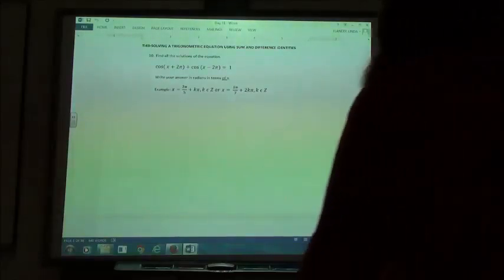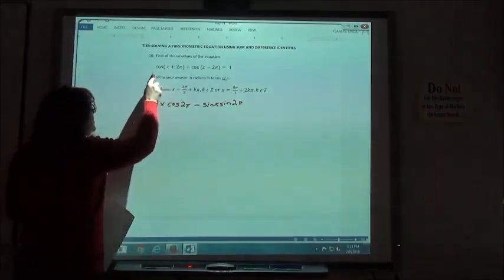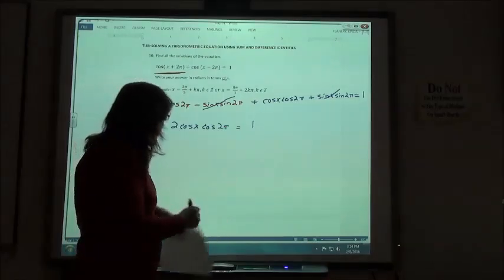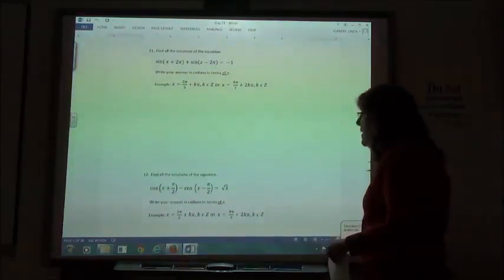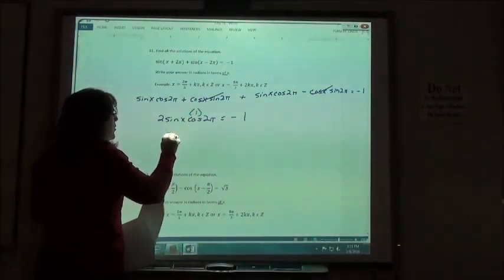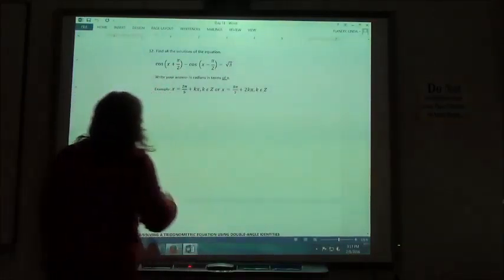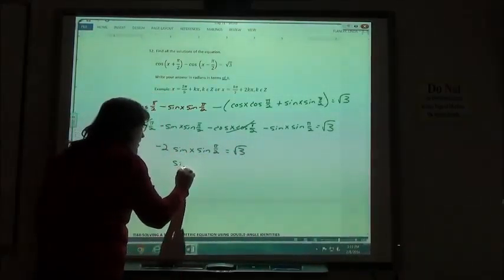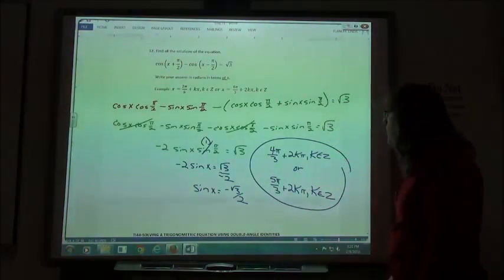T TI43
College Alg.